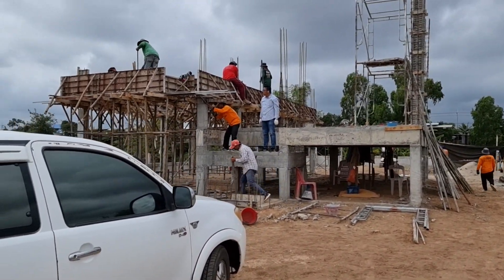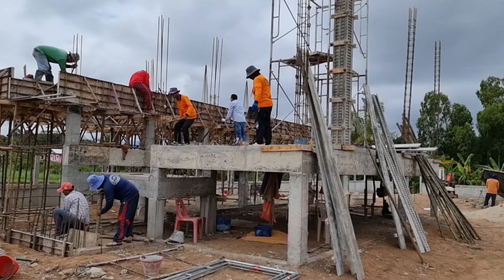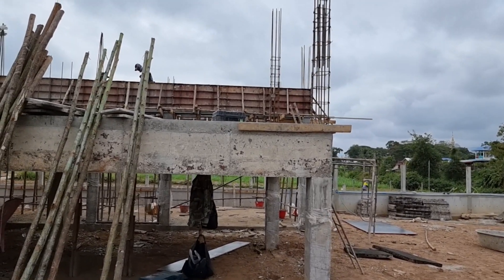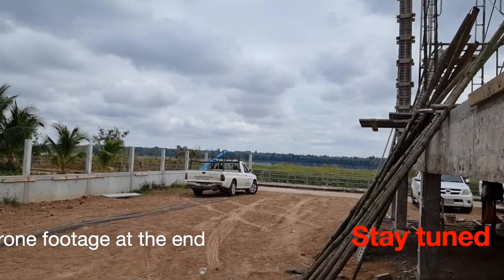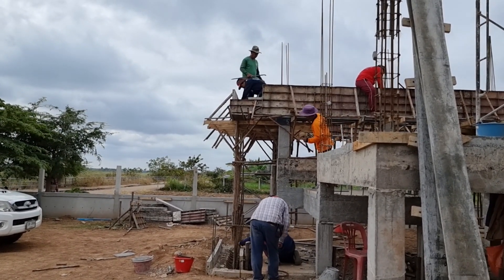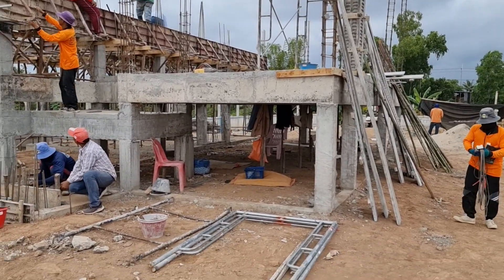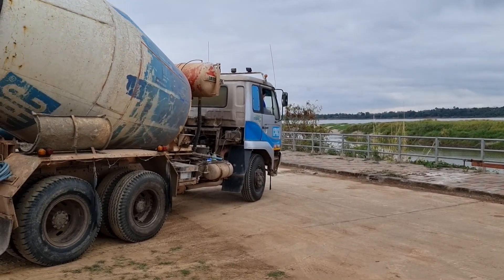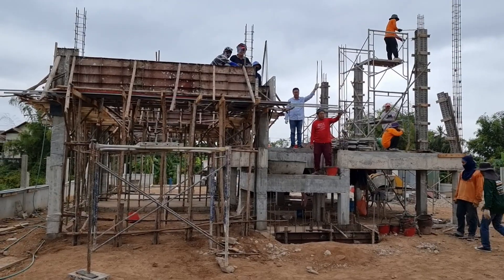Building a house in Thailand - Part 14 - Livingroom, bathroom and balcony floors Part 2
Trying to improve my footage, I think its come a long way from my first attempt.